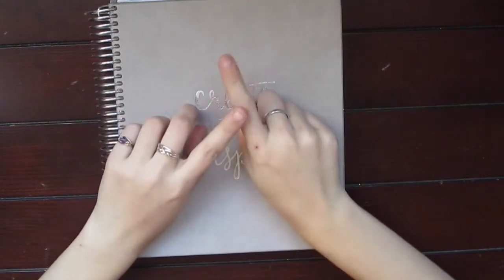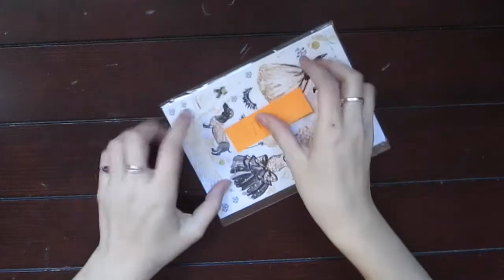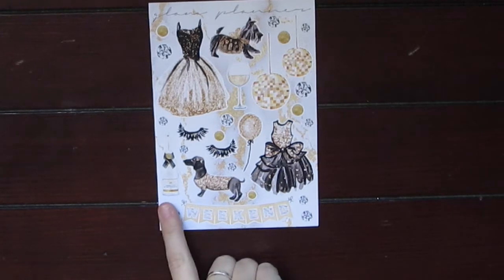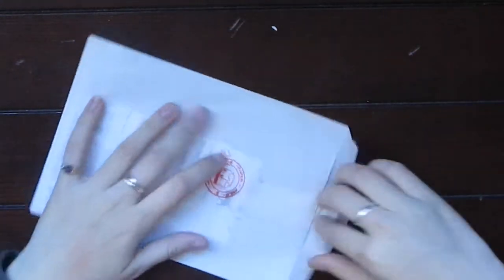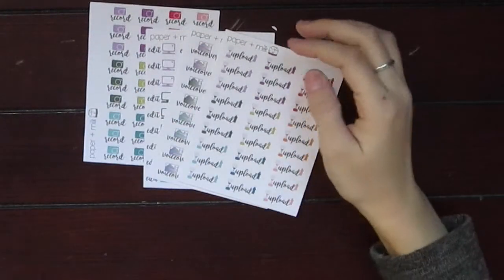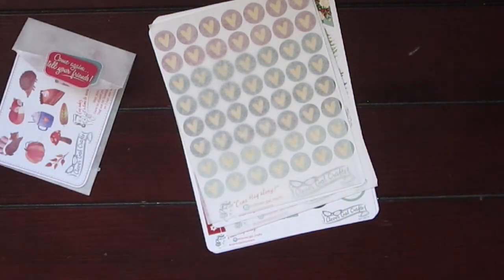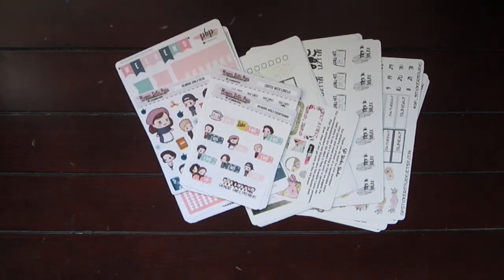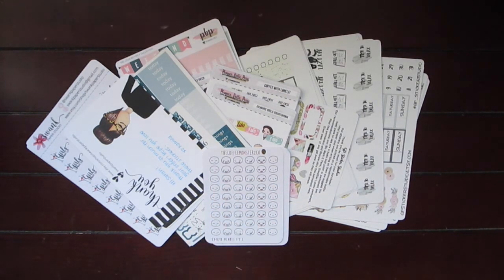Happy Mail Part II.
And this was pre-black Friday! Seriously I went insane! But I hope that you enjoyed this video! Found some sticker that you just have to have! and Maybe some new shops that you want to check out!
 WHAT HAPPENED?! : So a little written explanation! Something happened to my computer, camera, memory cards, and iMovie… I honestly could not tell you what, I wish I knew myself but out of no where this morning I had enough and was so frustrated. Apparently the sticker and planner Gods knew my frustration and out of no where it was letting me edit…. well I also deleted EVERYTHING off my computer that might of helped! Good news is get ready to get blasted with videos for the next week!! Exciting I know! We will get back on track I promise! I miss my planner friends!!
 Anyways, I hope that you enjoyed watching this video and are having an amazing day, week, and month and I will talk to you in my next video! XoXo, Sarah
About Bloom: Hi my name is Sarah and I have just fallen in love with the planner community. While I was thinking of names for this channel bloom crossed my mind and I thought that there could not be a more perfect name. The word bloom to me represents growth. This year I will be a senior in college and I want to look back at my planner and see the growth that I have made over the months. I can not be more excited to start planning in my planner and seeing my planner, Bloom, come alive. I hope you enjoy this channel and planning as much as I do. XoXo.

Shops mentioned:

Glam Planner
Planner Belle Press
Wonderland Plans
Clever Gal Crafts
The Coffee Monsterz Co
The Crafty Banana
Swank Paper Studio
Paper and Milk
Gp Sticker Studio

Upload Schedule:

Bloom: Plan With Me : Every Sunday